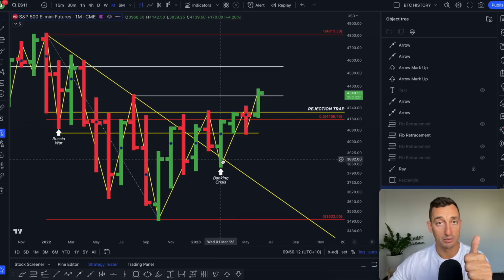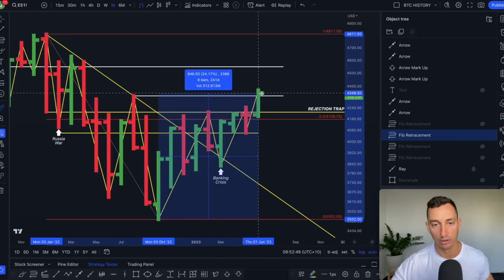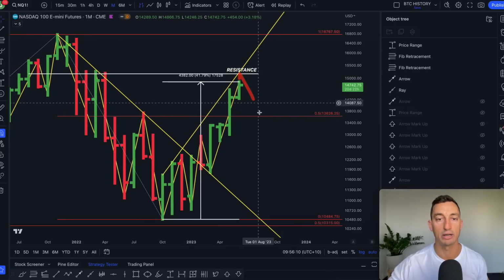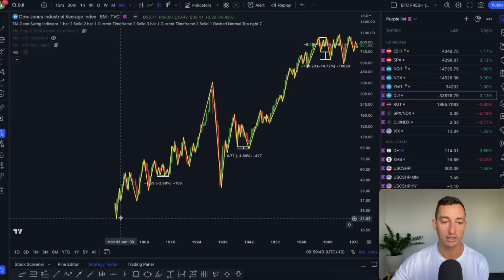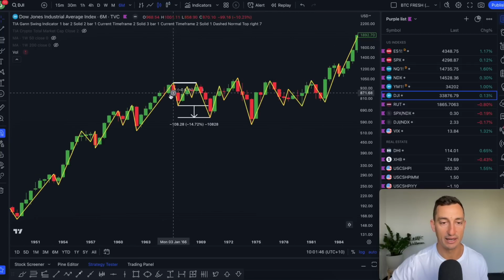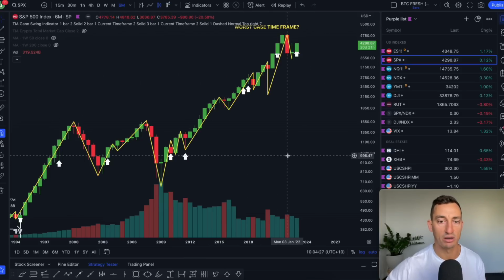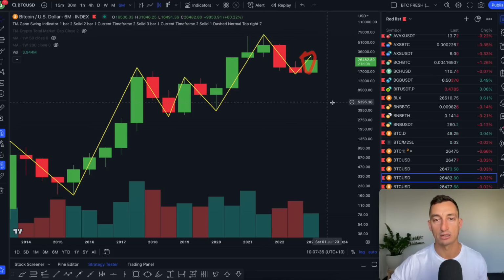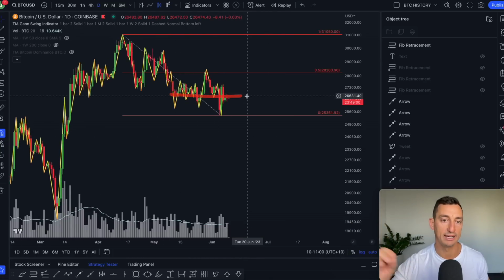Bitcoin & SP500 Can’t Hide It Anymore: This Major Signal is 3 Weeks Away.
🏆 (REGISTER NOW FOR OUR FREE TRADING WORKSHOPS) Plus Our Free Crypto & Economic Report Emailed To You